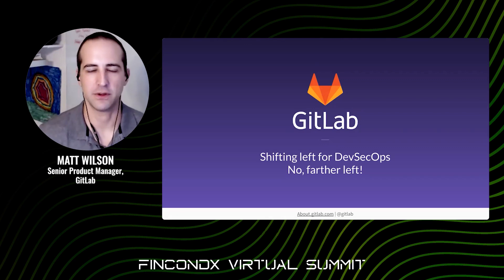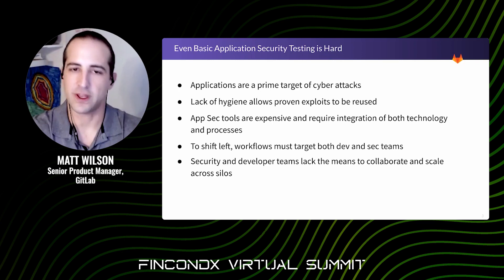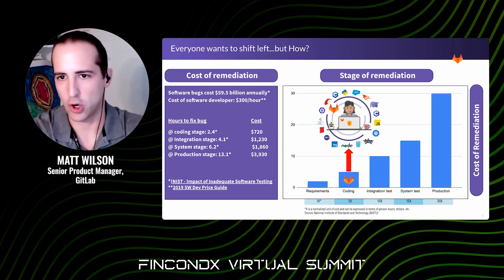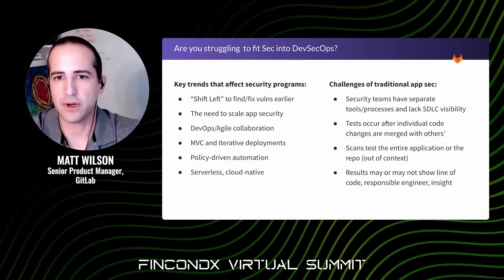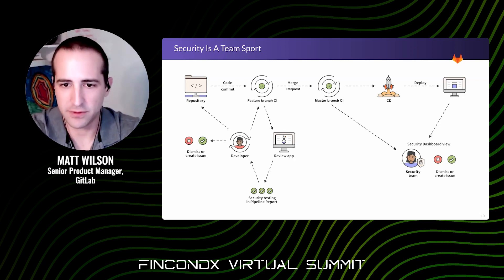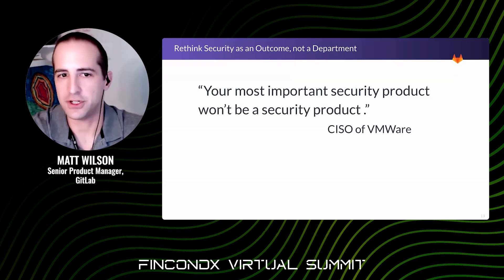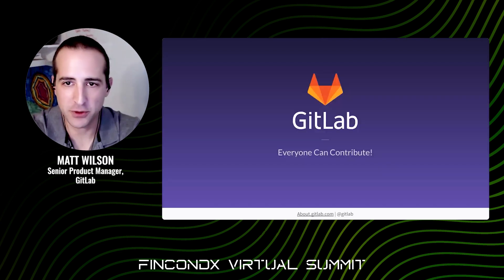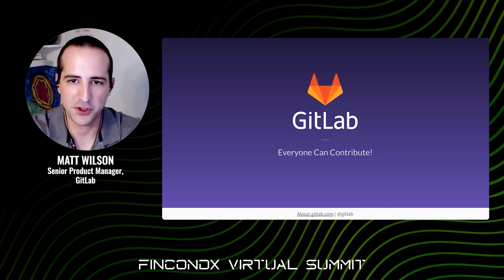Shifting Security Left. No, Further Left! - GitLab Presentation at FinConDX Virtual 2020